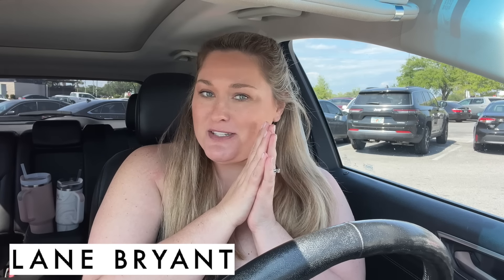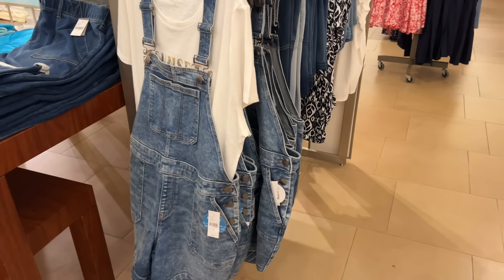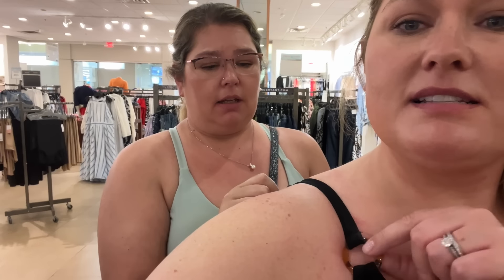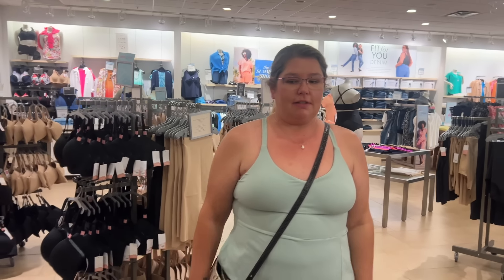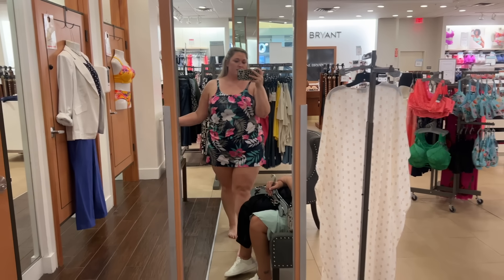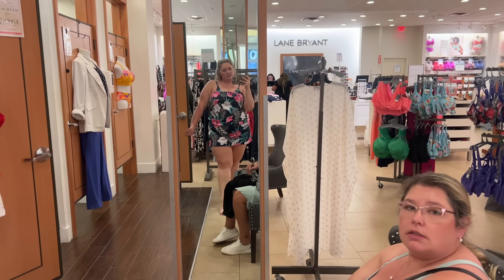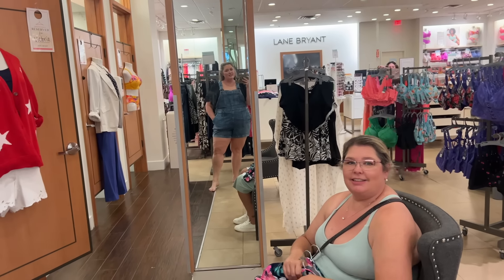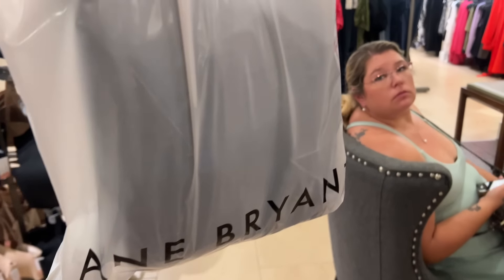WENT FOR SWIMSUITS, BOUGHT OVERALLS 🤷‍♀️ | LANE BRYANT SWIMSUIT SATURDAY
Hey y’all! This turned out to be such a fun Swimsuit Saturday :) I hope you enjoy.

Mesh tankini top, 18
Black bottoms, 20
Blue button up, 26/28
Black/white tropical tankini top, 18
Black/white tropical bottoms, 20
Tropical tankini top, 18
Tropical skirt, 18
Black swim dress, 18
Overalls, 20

Strapless bra
*I wear my normal size 40DD

My measurements…
Bra/cup: 40DD
Waist: 43 inches
Hips: 54 inches
Height: 5’8”
Tops: 1X/2X/3X (sometimes XXL)
Bottoms: 18W/20W